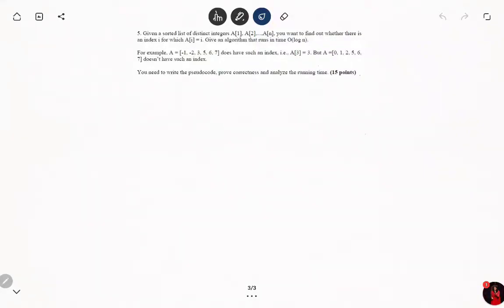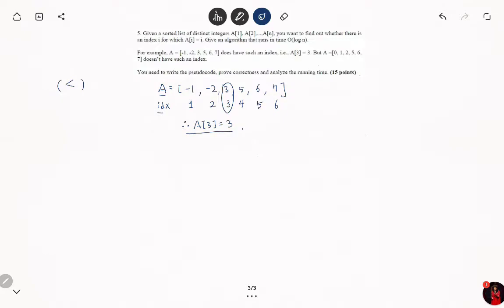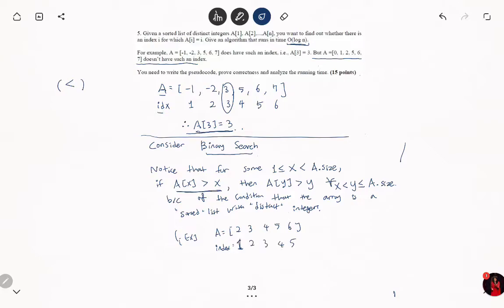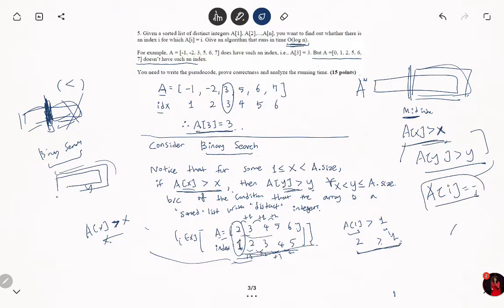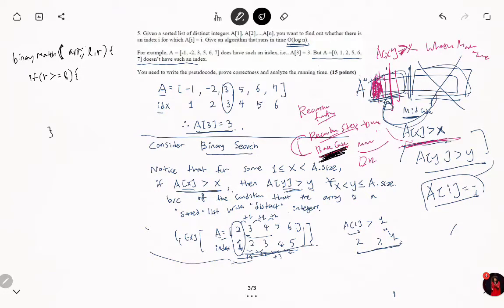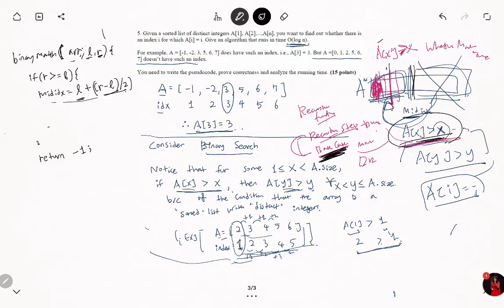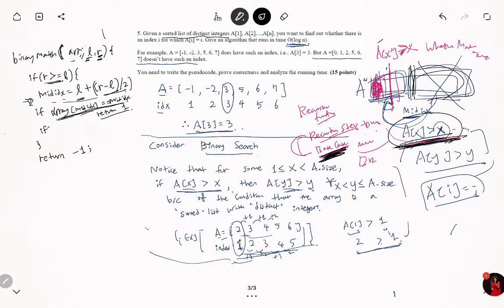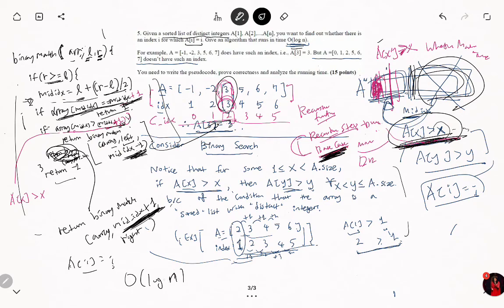Algorithms Sample Question (1)